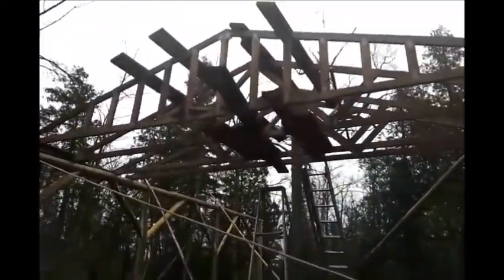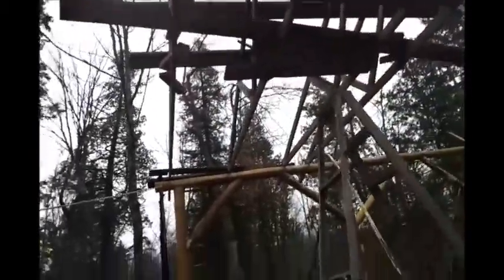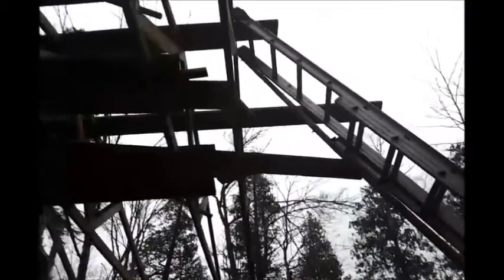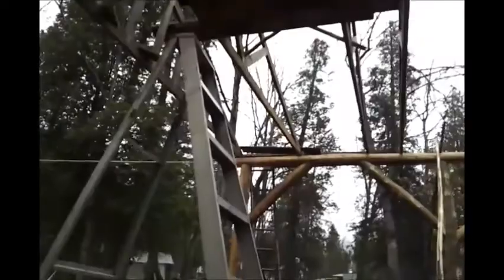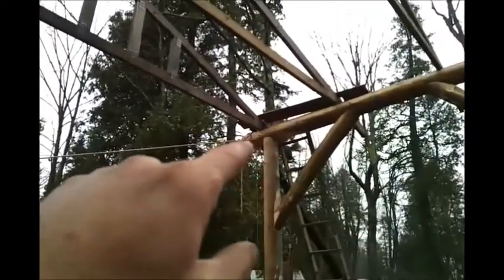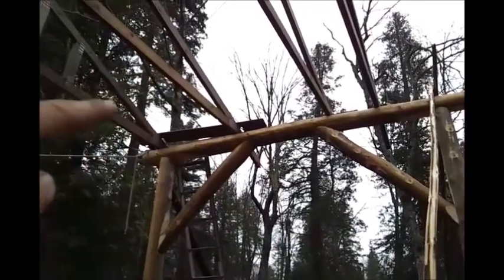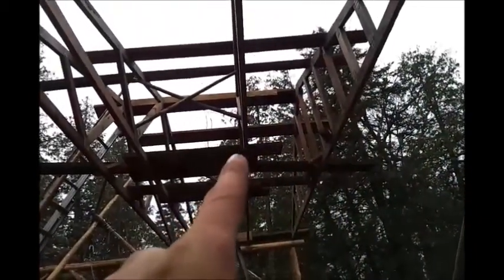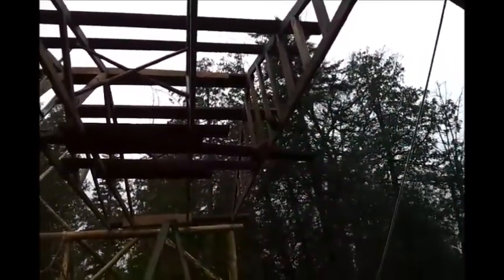How to put up 22' Trusses By Yourself (Solo, Alone) PART 3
This is me trying to figure out how to put trusses up alone.